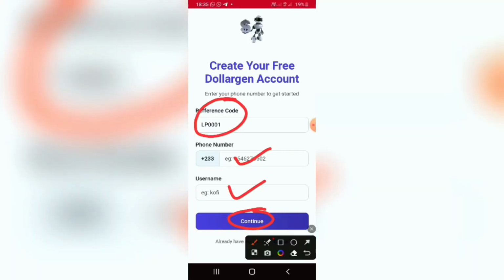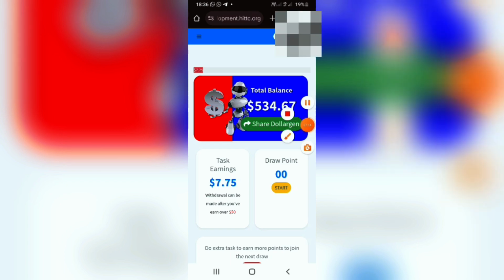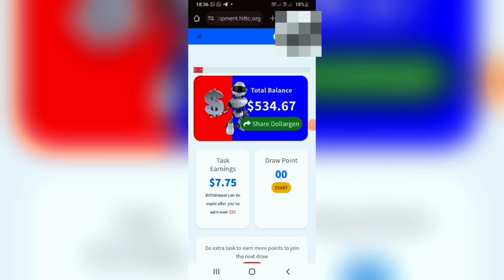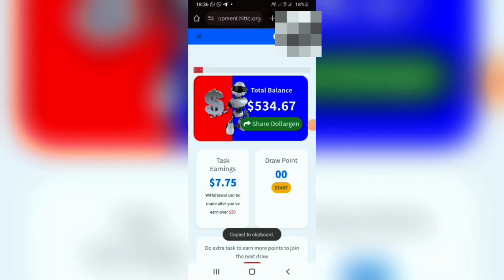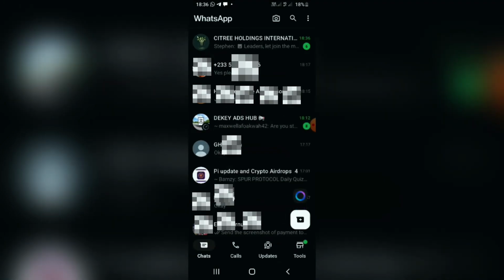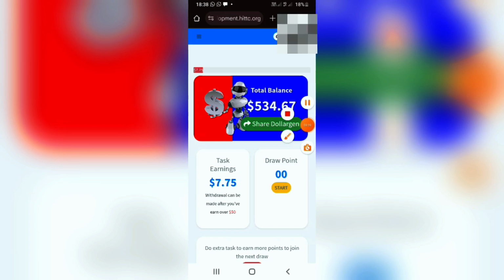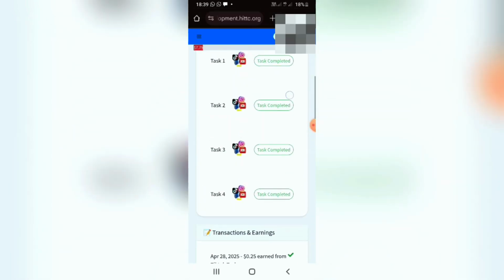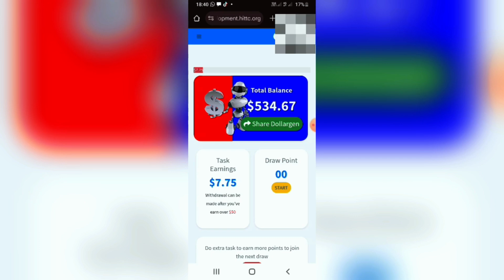Unlock Full Access on DollarGen Premium (Part 2) | Advanced Features & Pro Tips 🚀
Welcome back! 🎯

In Part 2 of this guide, we dive deeper into DollarGen Premium’s powerful features and show you exactly how to maximize your earnings like a pro. 💸

👉 How to use premium AI tools for faster results
👉 Special tips to boost your daily income
👉 Troubleshooting and bonus tricks!

➡️ Upgrade to Premium Today